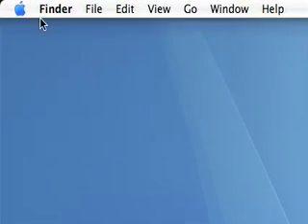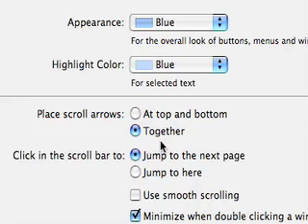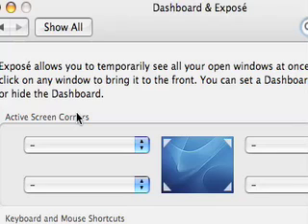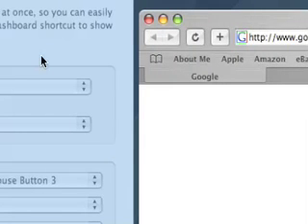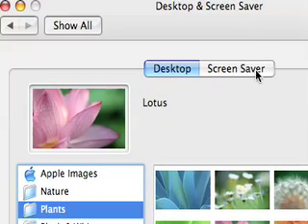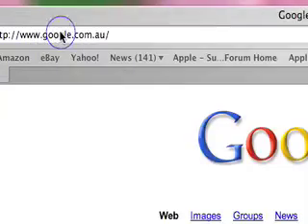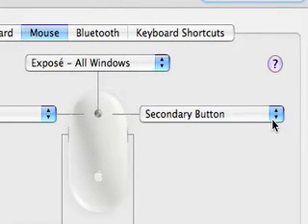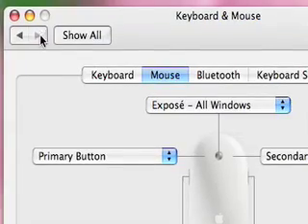The Mac Desktop Tutorial for beginners : System Preferences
a tutorial on the Mac OS X system preferences.